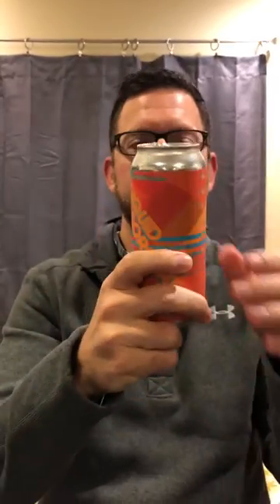Brew Crew Shorts Ep 0010 - Liquid Sorcery by Sloop Brewing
JT checks out Liquid Sorcery from Sloop Brewing in Hopewell Junction, NY. Liquid Sorcery is an IPA, coming in at 6.0% ABV and a pint can. Cheers!